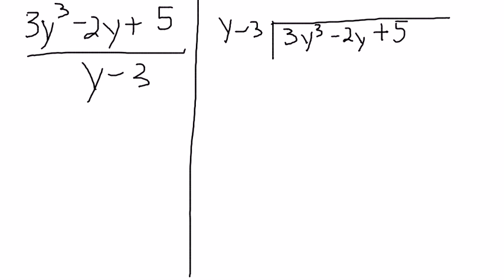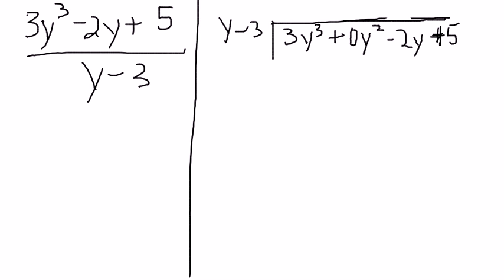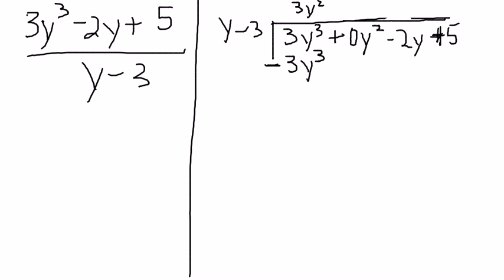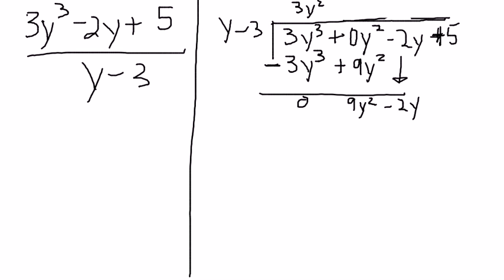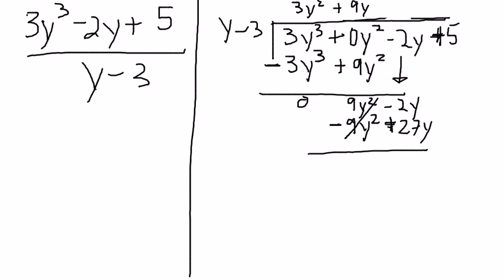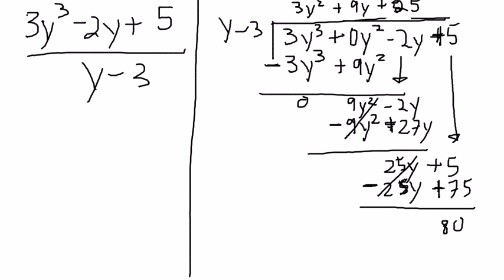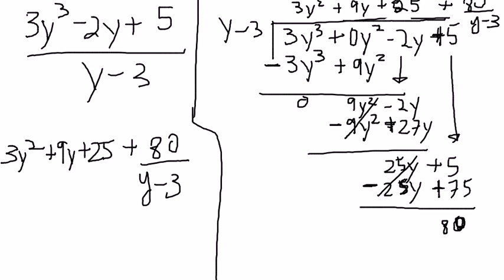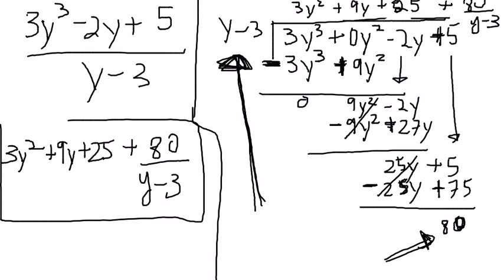Long Division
When doing Long Division, don't forget:

1. The opposite sign!
2. The remainder is the remaining final number over the divisor.